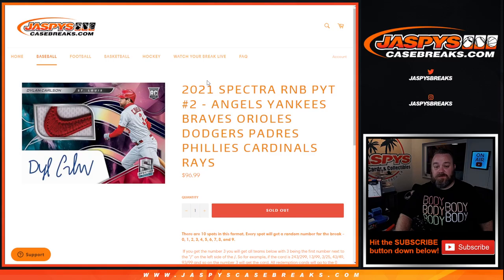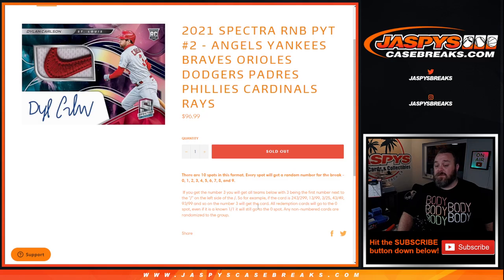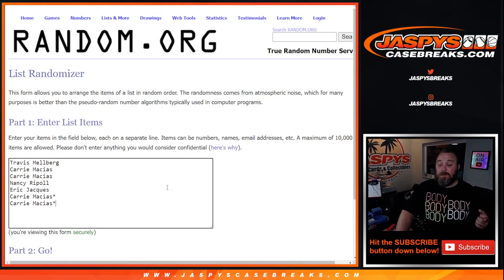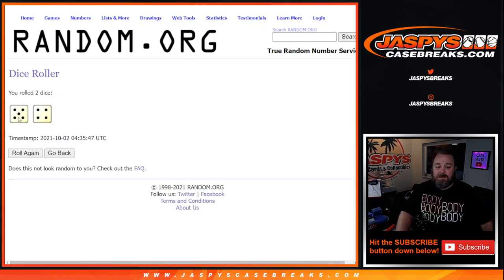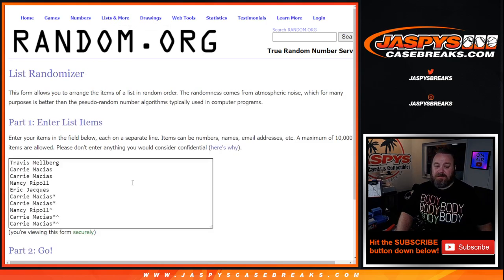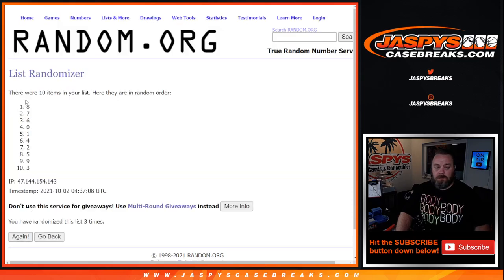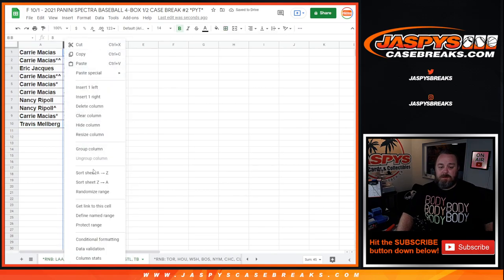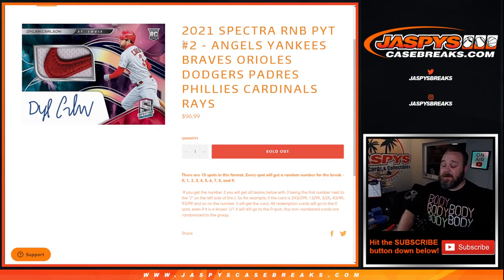F 10/1 - 2021 PANINI SPECTRA BASEBALL 4-BOX 1/2 CASE BREAK #2 *PYT* (*RNB: LAA, NYY, ATL, BAL, ETC.)